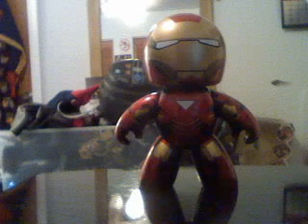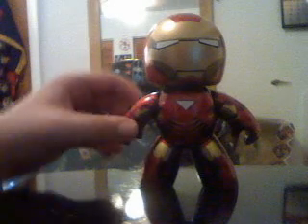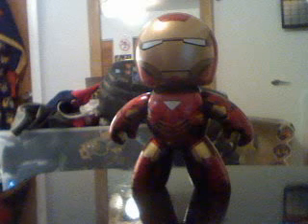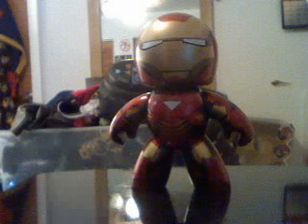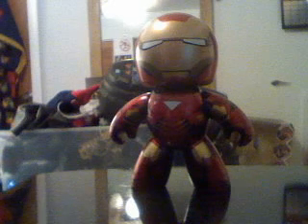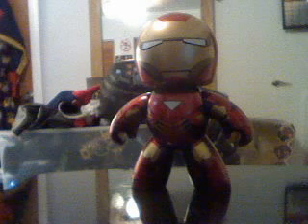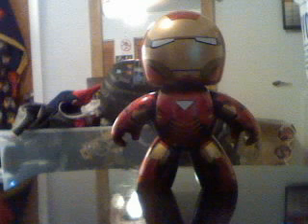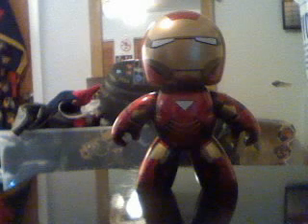Iron Man 2 Movie Review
Warning: This review contains SPOILERS!!! But still, it was full of pure awesomeness.